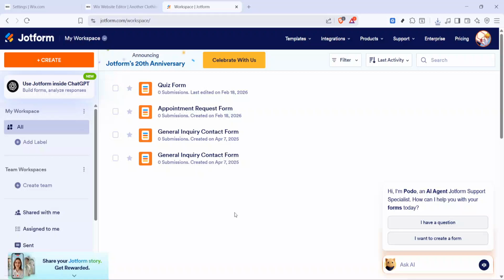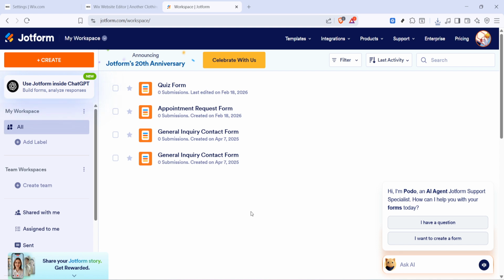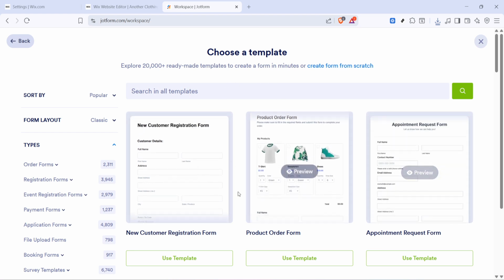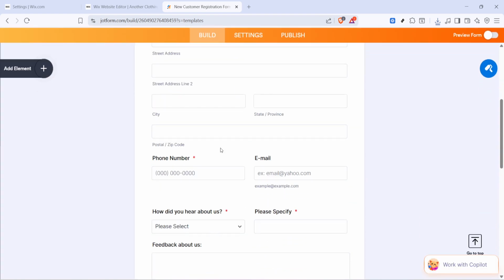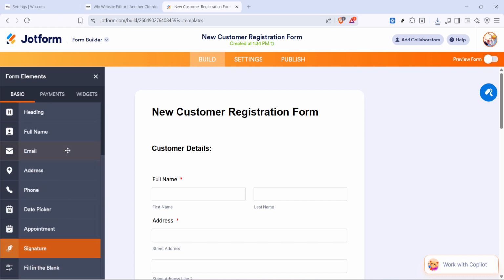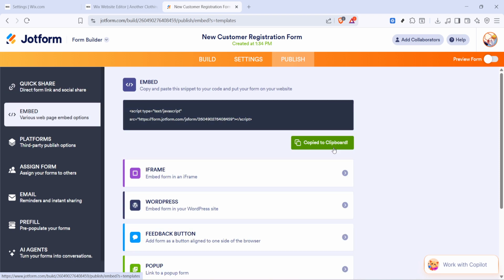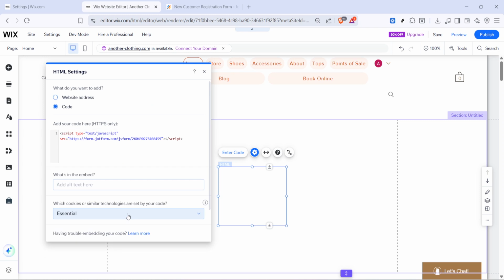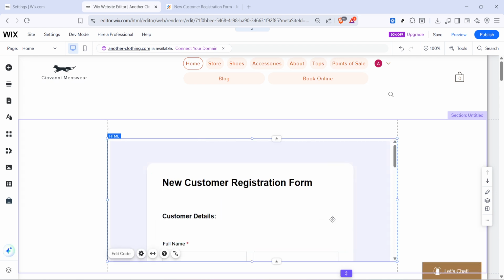How to embed a form on Wix Jotform tutorial (Step By Step 2026)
How to embed a form on Wix Jotform tutorial